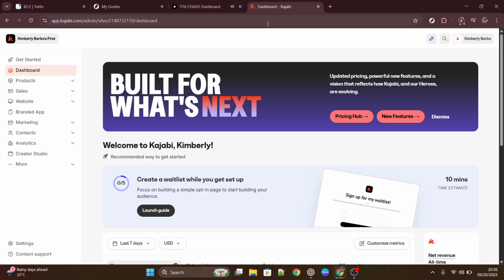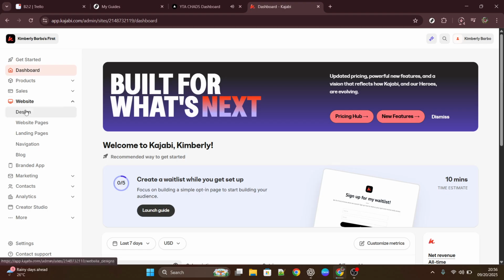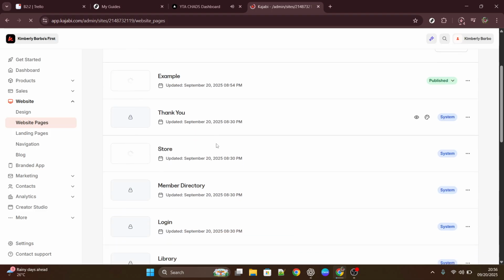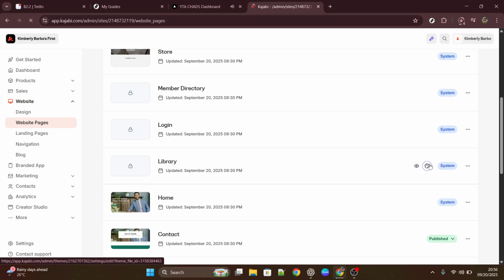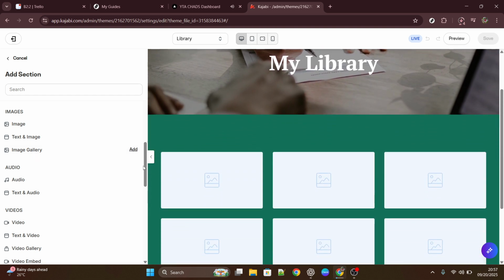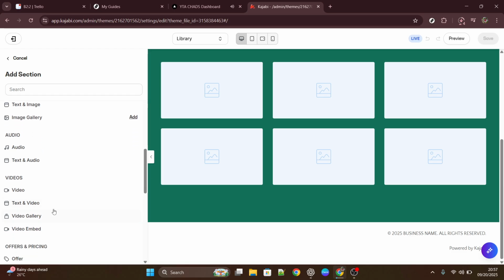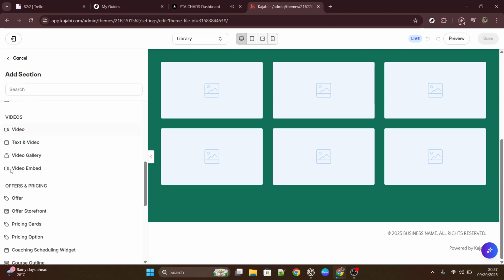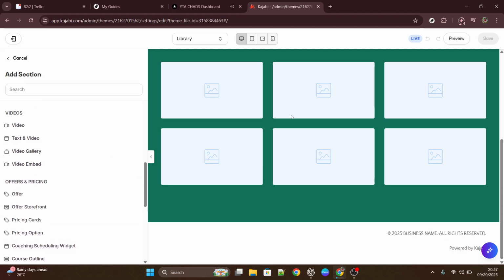How to Add Image Gallery to Kajabi Landing Page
Want to make your Kajabi landing page more attractive and professional? ✨ In this step-by-step tutorial, I’ll show you exactly how to add an image gallery to your Kajabi landing page so you can showcase your products, events, team, or student work in the most engaging way possible.

Whether you’re running an online course, coaching program, digital business, or membership site, visuals play a huge role in capturing attention and building trust. An image gallery helps your audience connect emotionally with your brand while making your landing page look polished and dynamic.